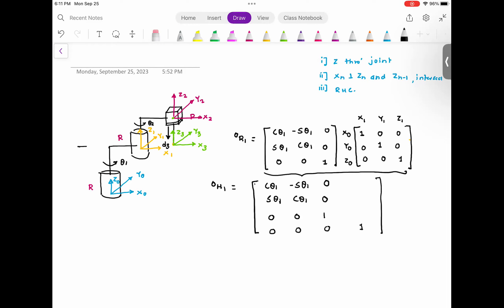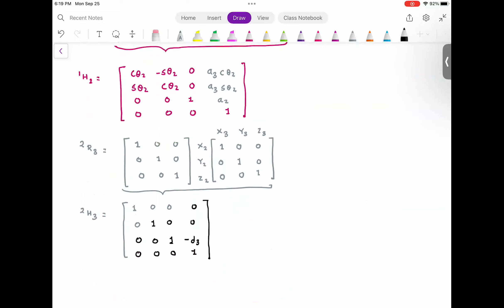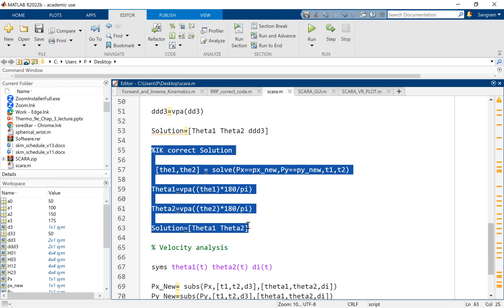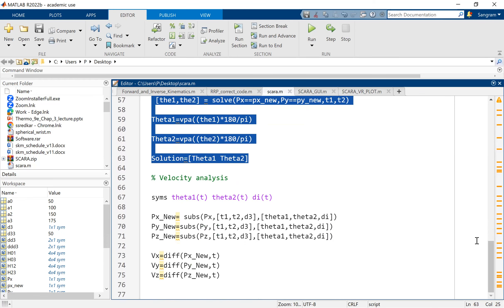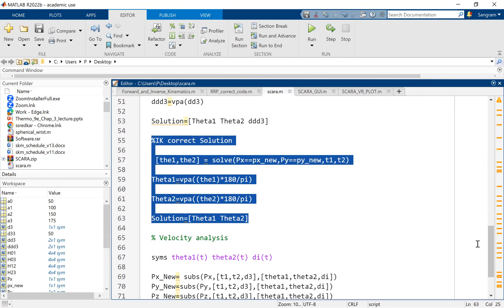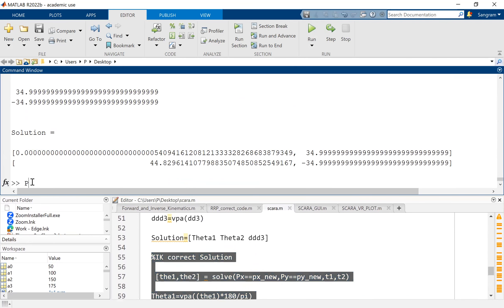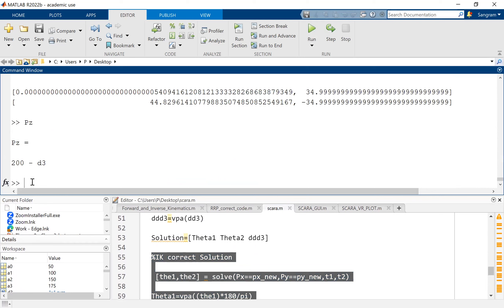RS 1 Lecture 5